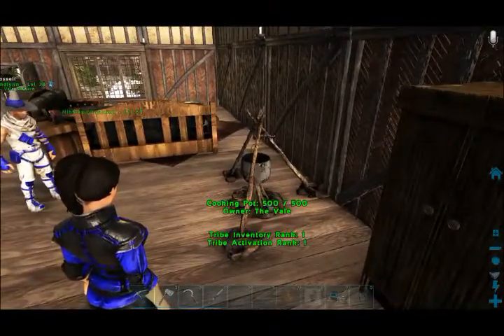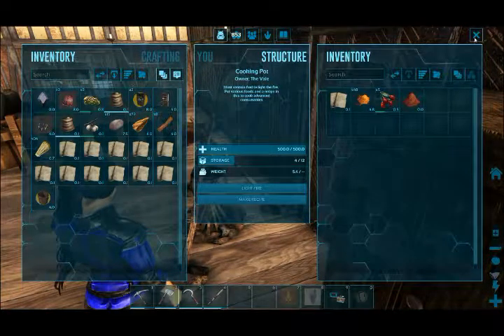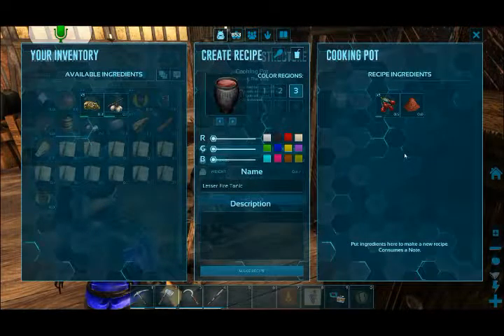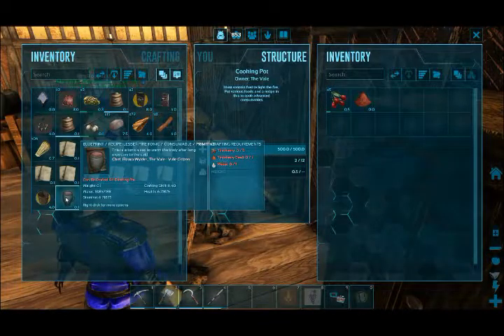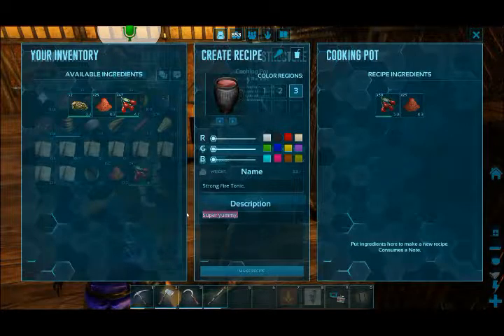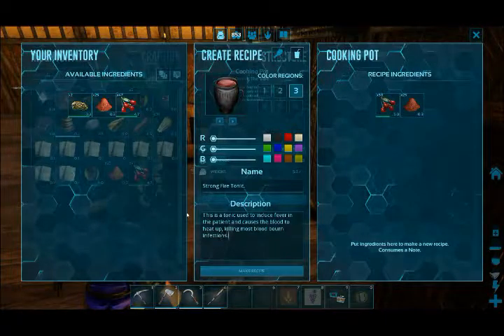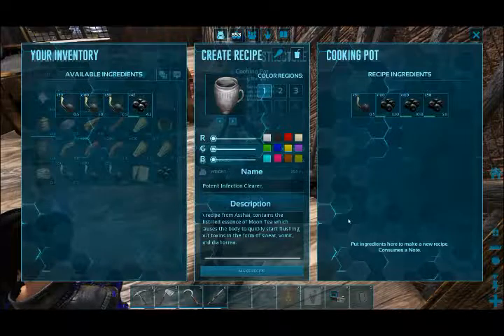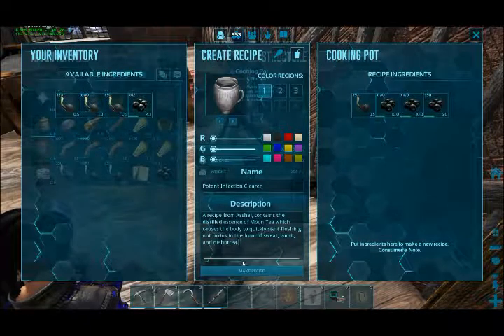Ark: Survival Evolved - SKRP Seven Kingdoms Role Play - Episode 13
What are we up to today on the Seven Kingdoms Role Play server? Today we help Maester Wyndlynn create some recipes. What does a Maester need recipes for you ask? Well, you need to watch to find out!